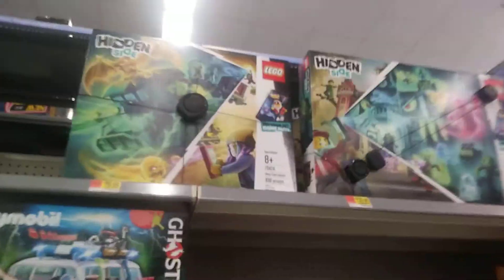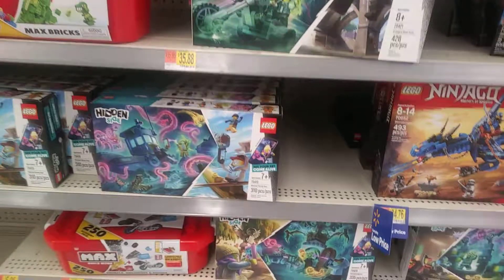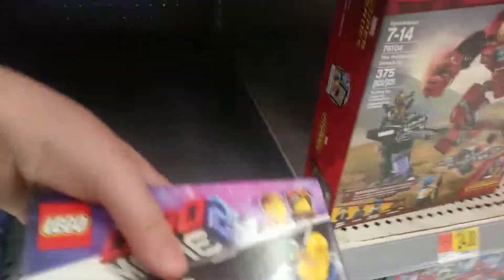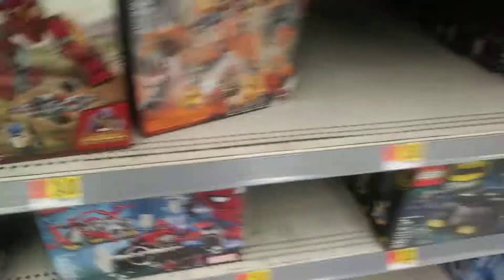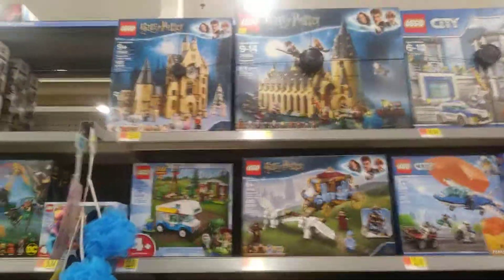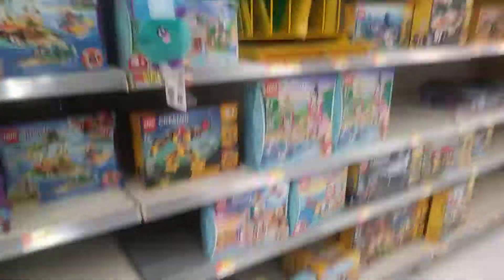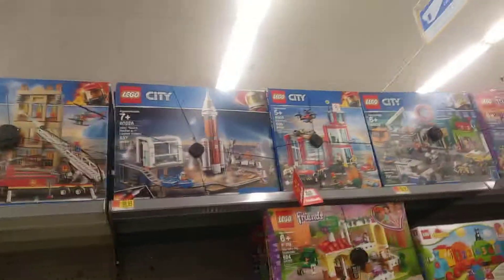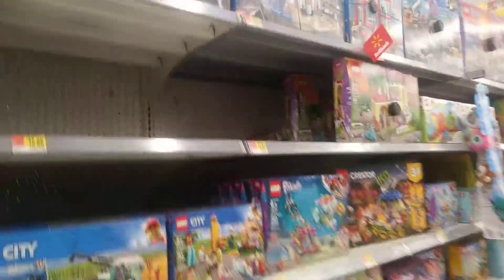Looking at Lego in Wal-Mart 5 a new beginning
So we back at Wal-Mart